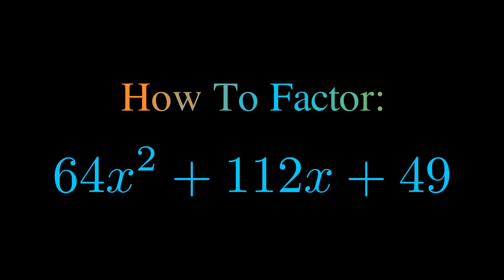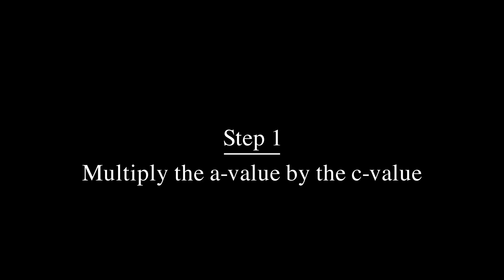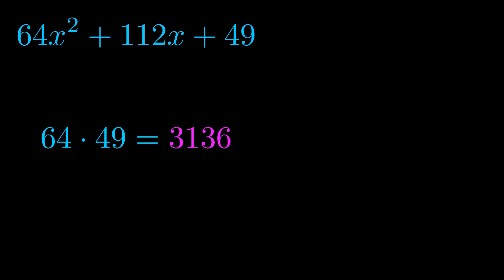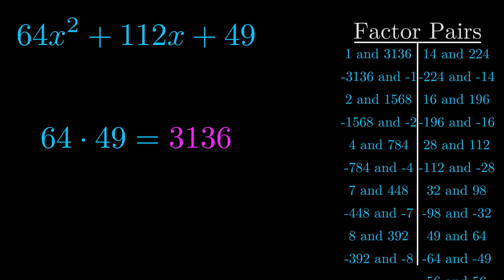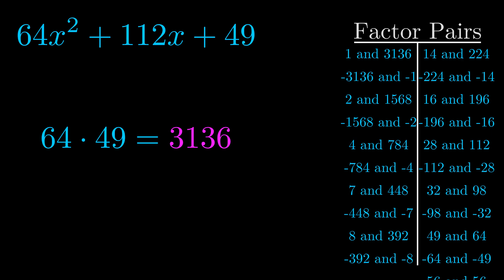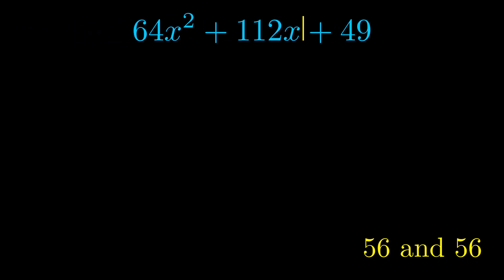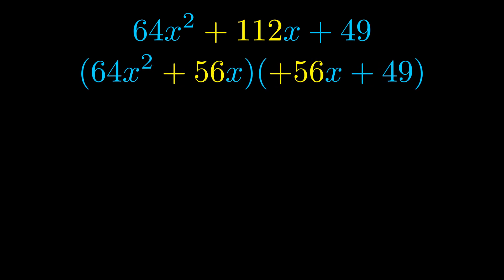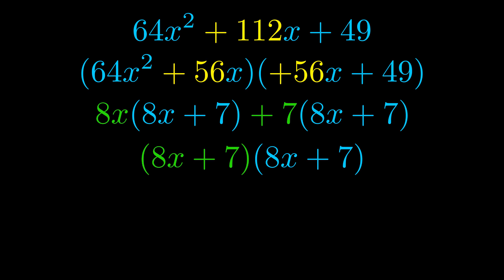Factor 64x^2 + 112x + 49